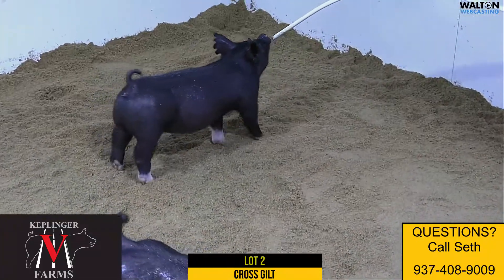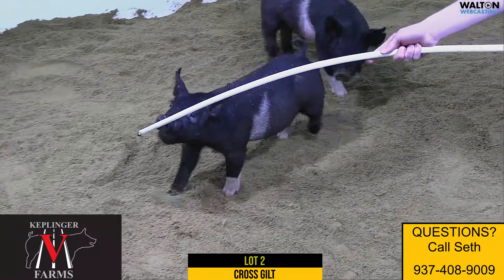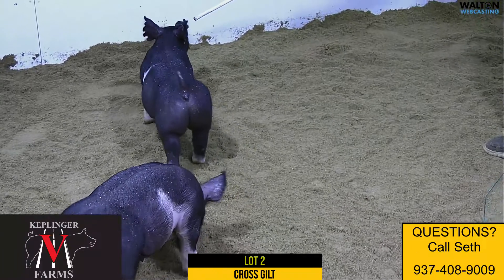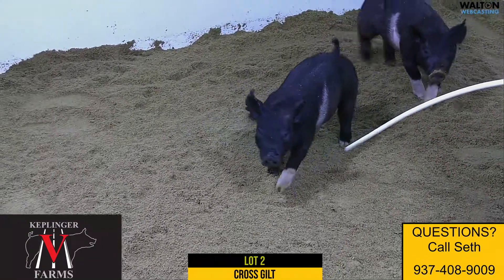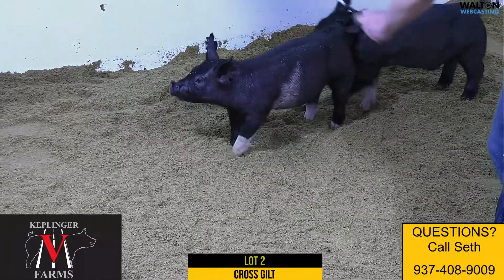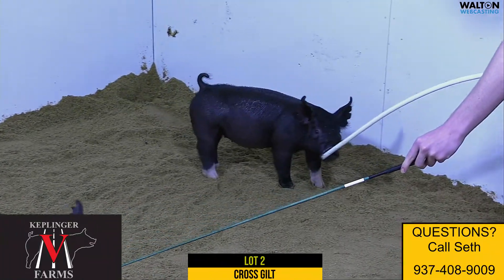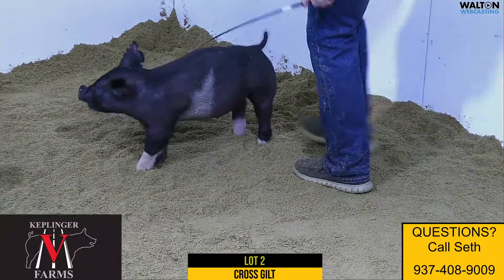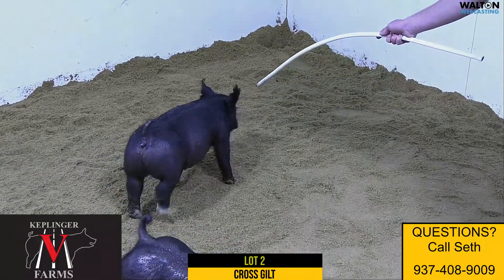Keplinger Lot 2 March 14 Sale 07 March 2022 11 05 03 AM